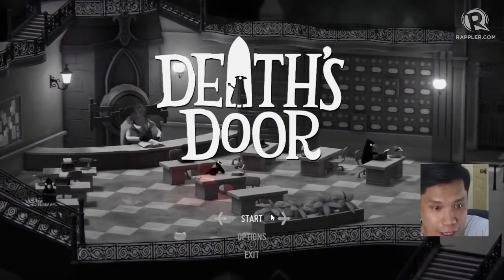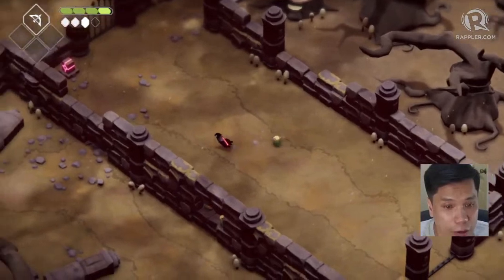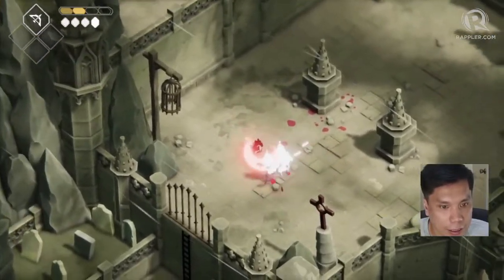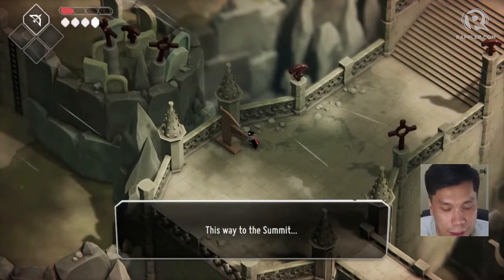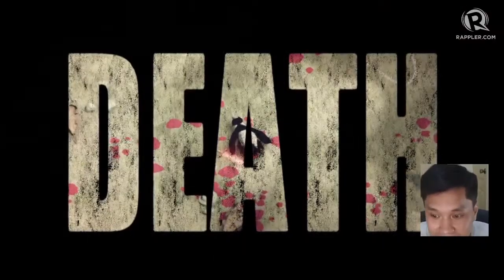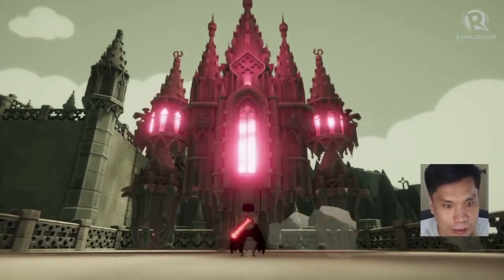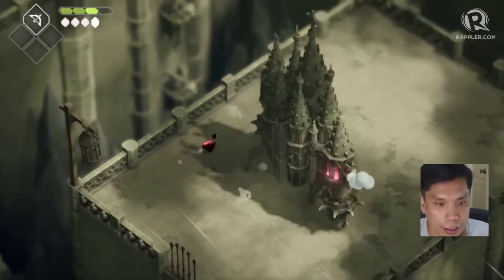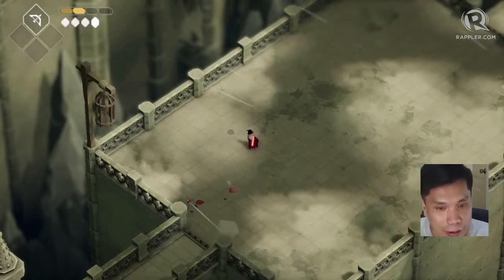TechRap Level 1: 'Death's Door'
More videos on Rappler Check out indie gem 'Death's Door,' a beautiful isometric action adventure title with a little bit of classic 'Legend of Zelda' flavor.

Streamed on:
Lenovo Legion 5Pi
Specs:
Intel Core i7-10750H
Nvidia GTX1650Ti
8GB RAM_ Follow Rappler for the latest news in the Philippines and around the world.